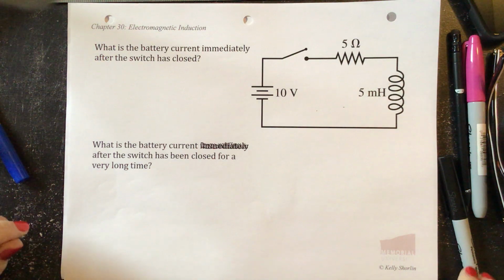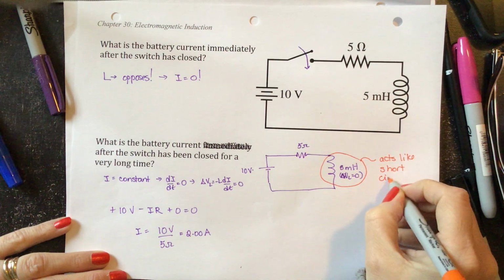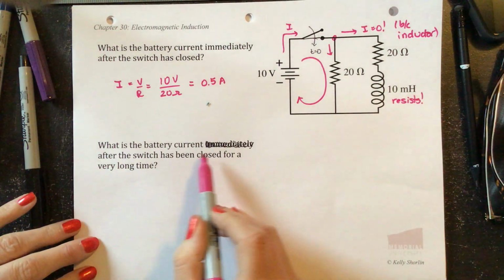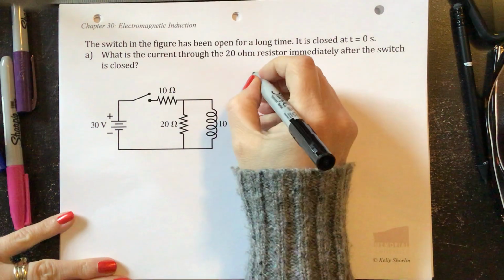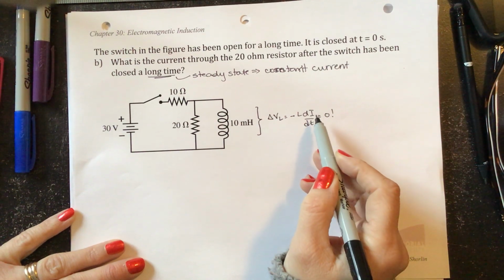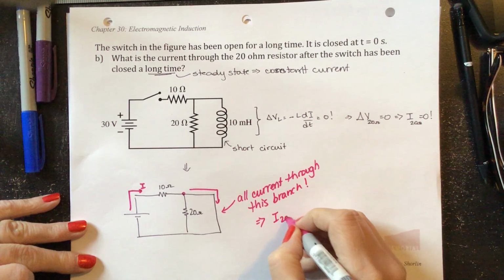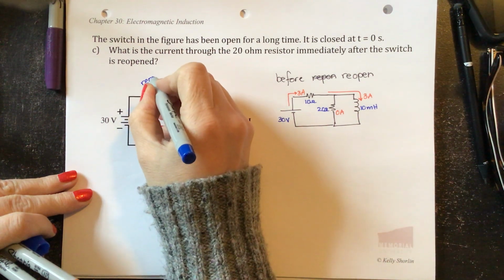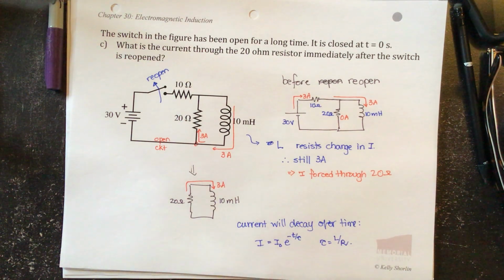P2055 lecture 28 chapter 30 part 16